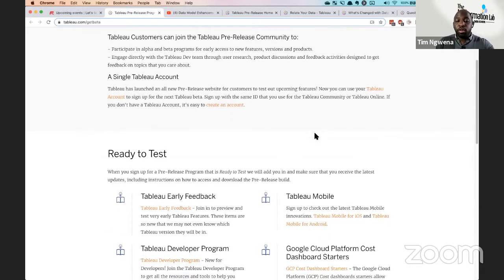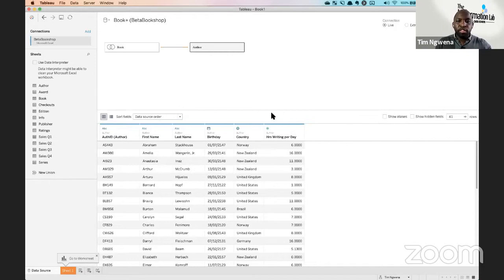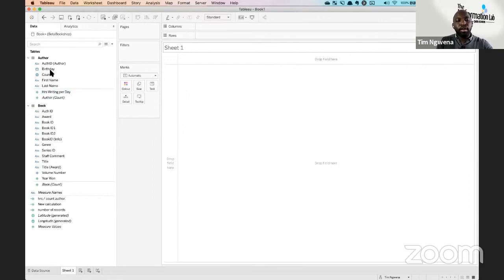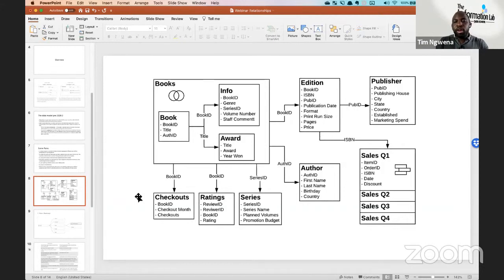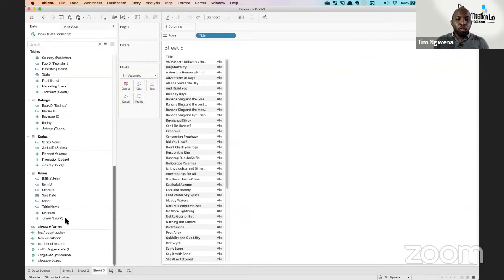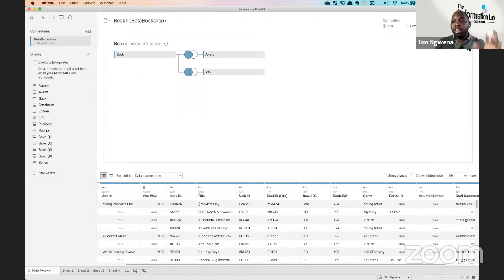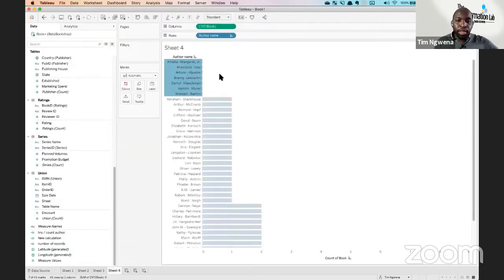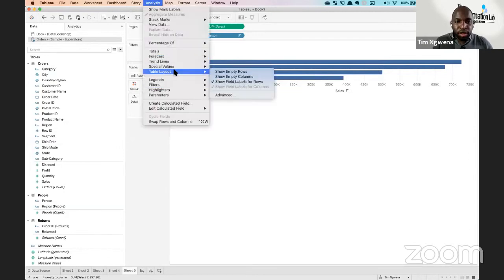Tableau Tim 2020.2: The Tableau Data Model & Relationships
This is the first in a four-part series where Tim Ngwena aka ‘Tableau Tim’ looks at the key new Tableau 2020.2 features, and gives you a chance to ask him questions about the new features.

We’re thrilled to introduce Tableau 2020.2! The latest Tableau update has a lot of amazing new game-changing features, but arguably the most exciting is Relationships. Tune in to hear Tim explain how Relationships fundamentally changes how you will think about data models in Tableau, and how Relationships will help you find insights in your data even faster and easier than ever before.